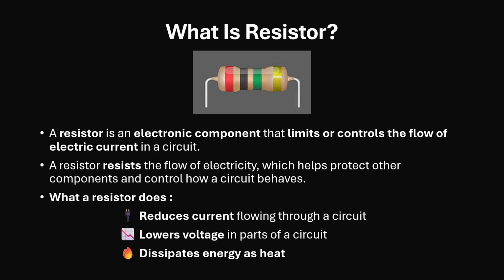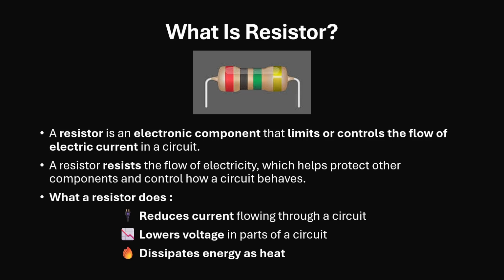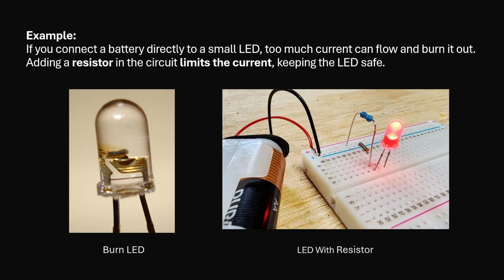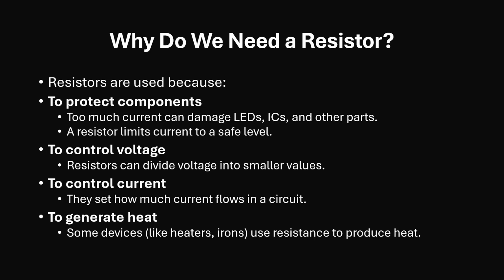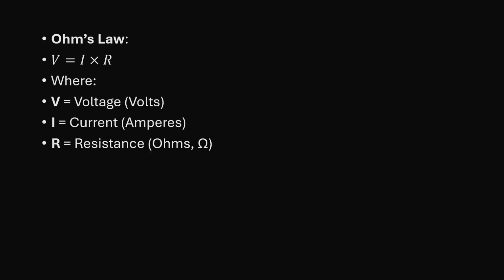What is a Resistor?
In this video, we explain what a resistor is and why it is used in electronic circuits. You will learn how a resistor controls the flow of electric current, protects components, and helps circuits work safely and efficiently.

📘 In this video, you’ll learn:

What a resistor is

The function of a resistor

Unit of resistance (Ohms)

This video is perfect for students, beginners, and anyone new to electronics.